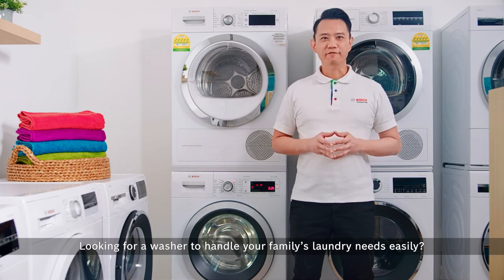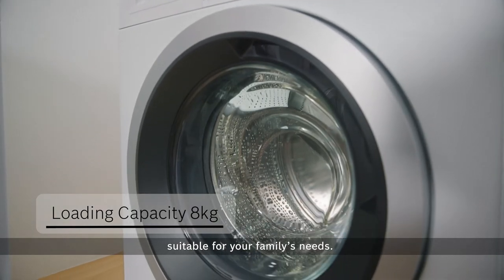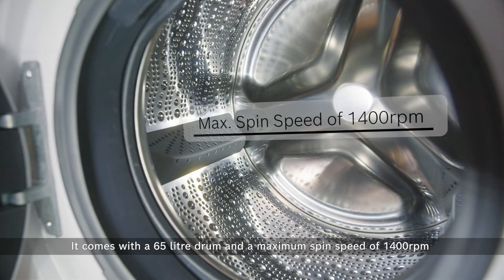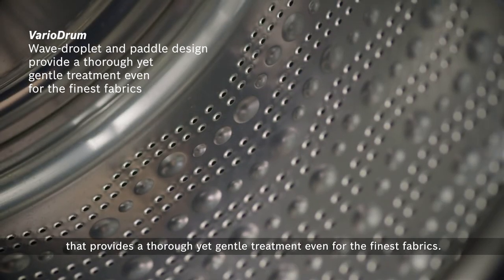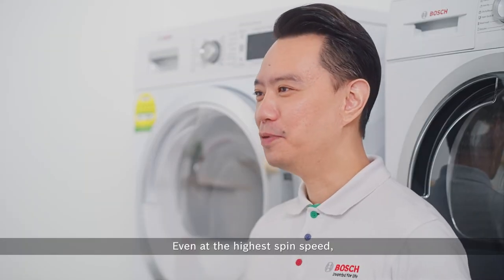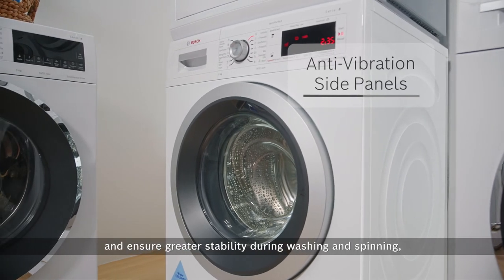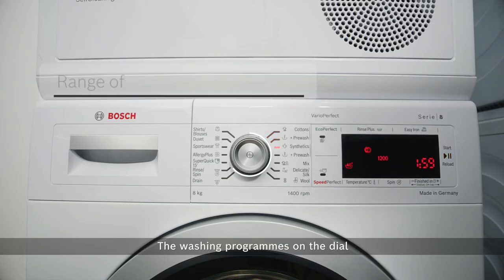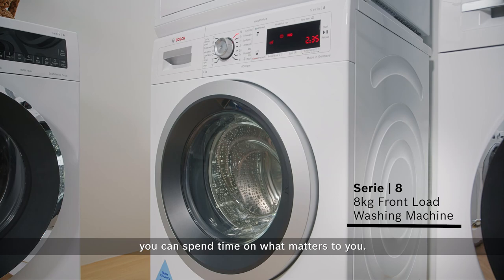Experience Bosch - Series 8 | 8kg Front Load Washing Machine (WAW28440SG)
Looking for a washer to handle your family’s laundry needs easily? Let the Bosch Serie 8 Frontload Washer do the work.

This German-made washing machine is able to handle up to 8kg of laundry, suitable for your family needs. It comes with a 65 litres drum and spinning speed of 1400 rpm that removes excess water for you to save time on drying.

Even at the highest spin speed, the EcoSilence Drive offers high energy efficiency and low energy consumption. It is 30% more efficient than the qualifying limit for the class A energy efficiency rating.

To save you the headache of guessing which is the best washing programme for your laundry, there is a wide range of washing programmes to clean the most common laundry items in a household such as
Cottons, Sportswear, Duvet, Shirts & Blouses.

With this helping hand in your home, you can spend time on what really matters.

Product details:
WAW28440SG | 8kg Front Load Washing Machine